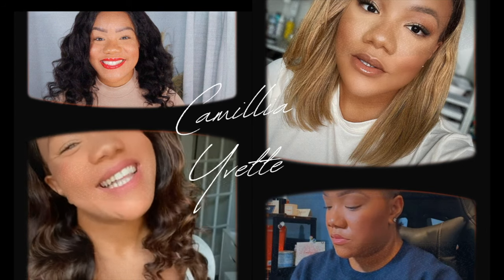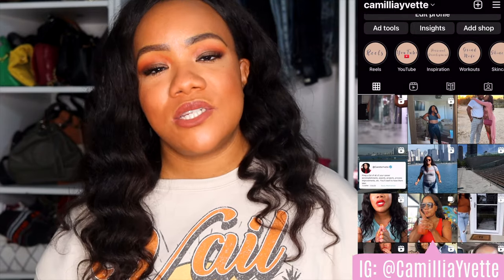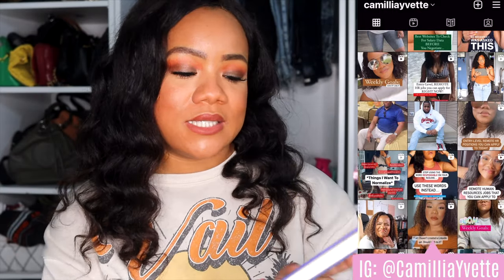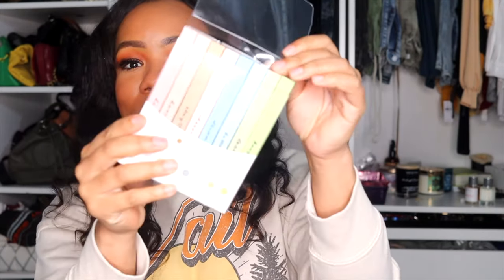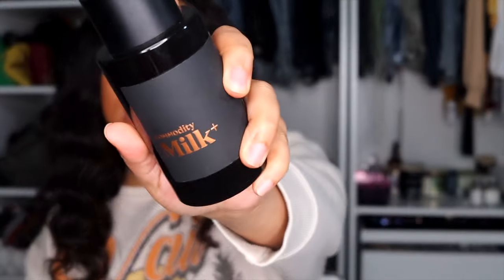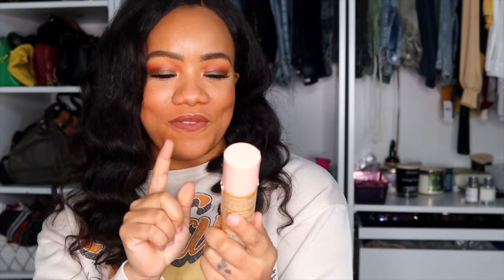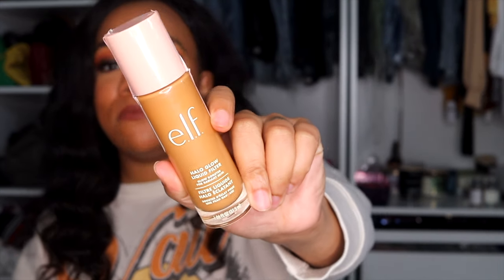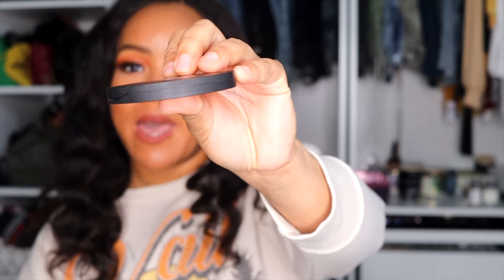I Haven't Done This In Soooo Long! | 5 Minute Favorites | January Favorites 2023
**Products Mentioned//
Go Pro Hero 10
Commodity Milk Perfume
Makeup By Mario Foundation
NYX Blur Tint
elf Halo Glow Filter
NARS Soft Matte Powder

Lipstick (Over The Taupe)
Lip Liner

**If you are still reading this, You're the real MVP! Comment 'GOALS' down below! It will be our secret!